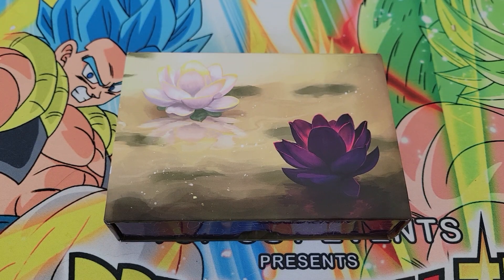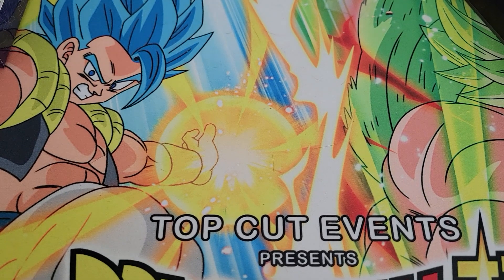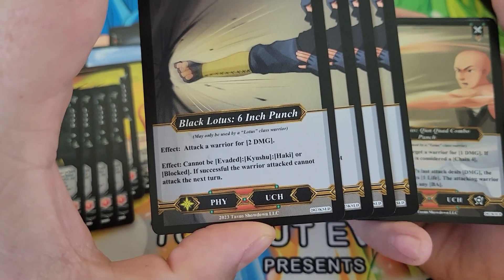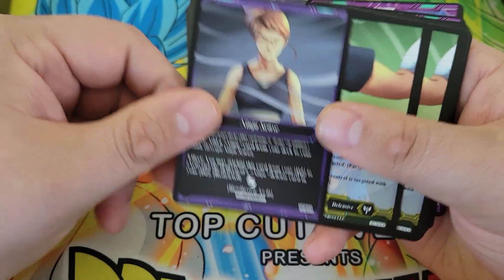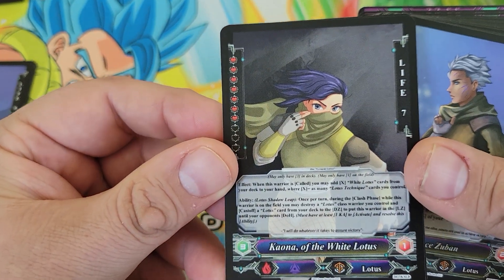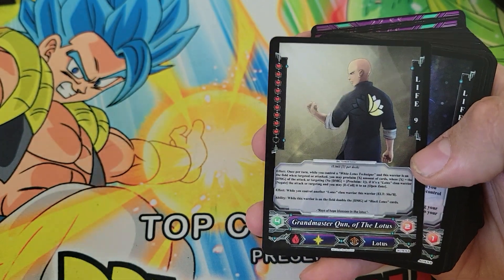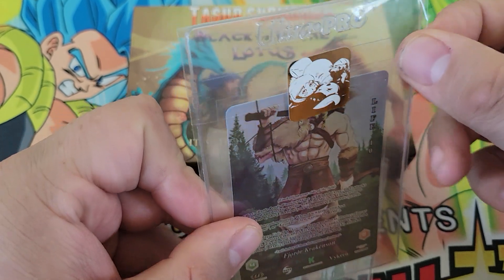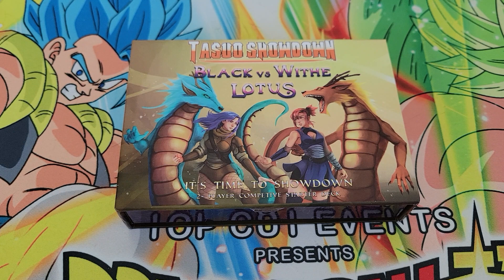Tasuo Showdown 2-Player Starter Set: Kickstarter Edition Unboxing